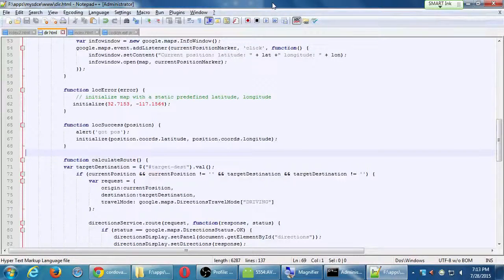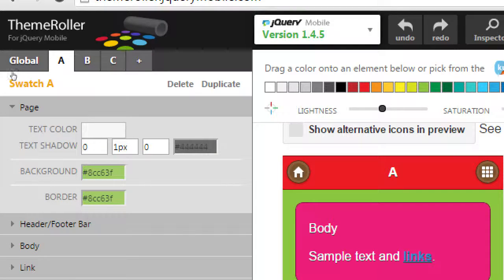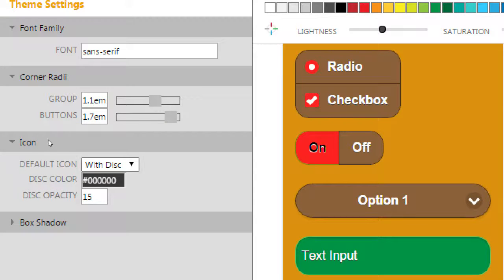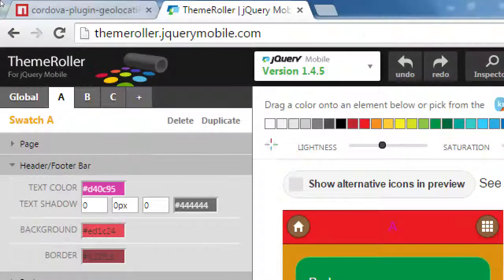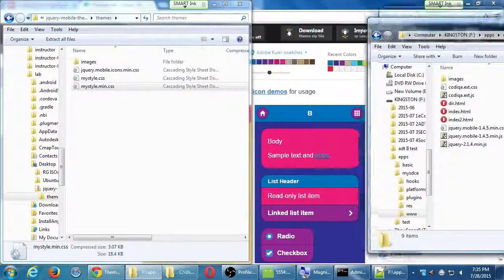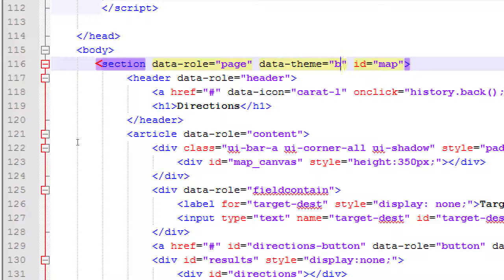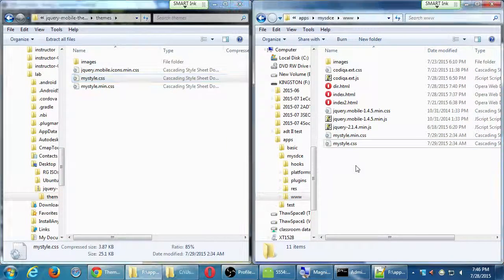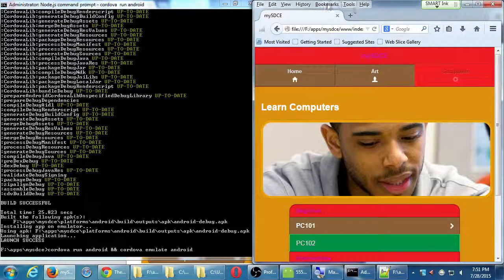SDCE Android II 2015 07 28 B